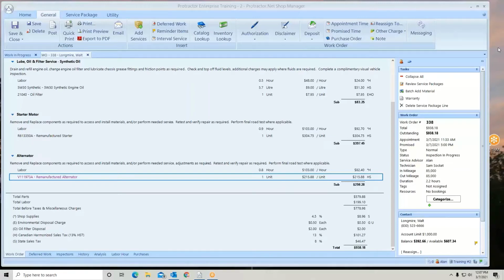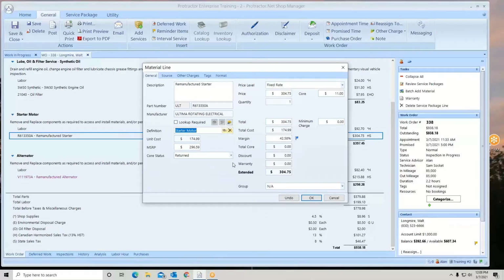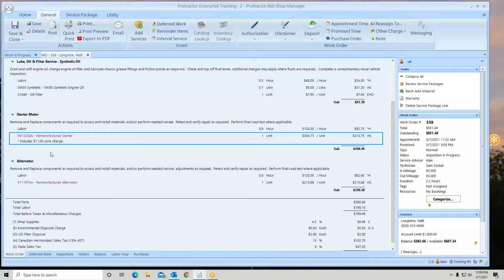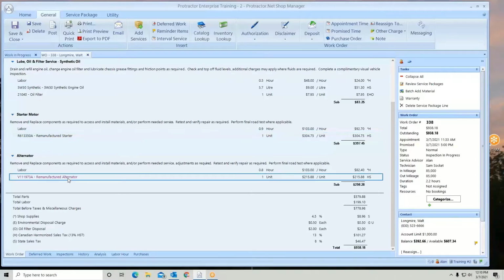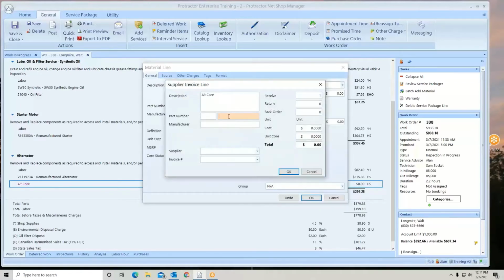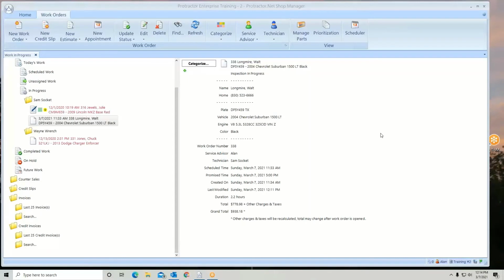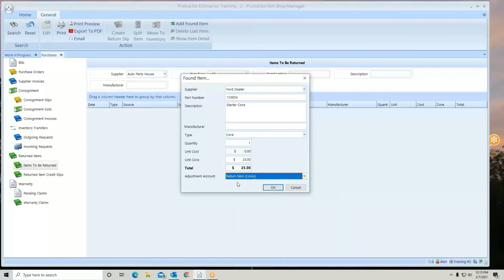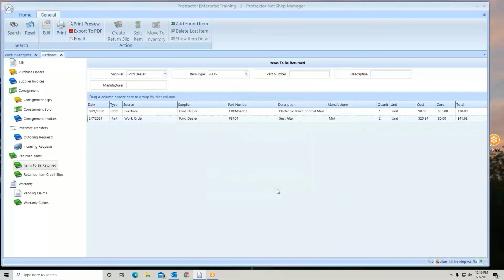Work Order Cores